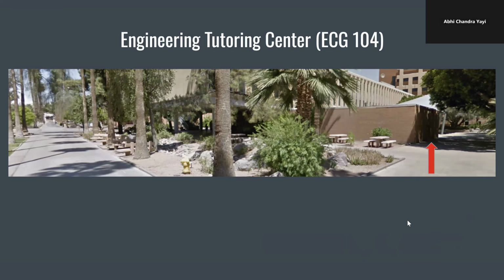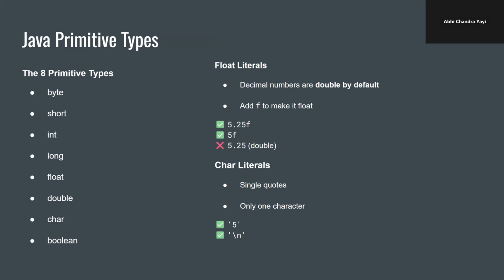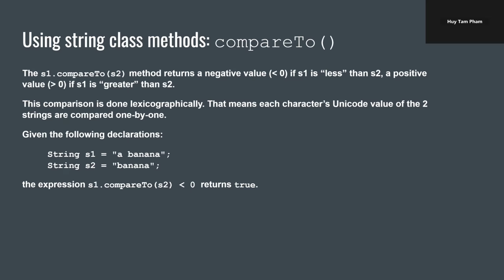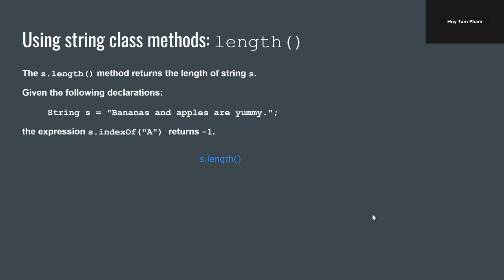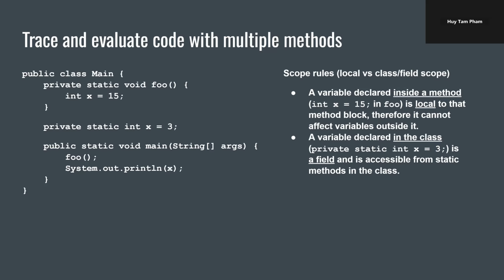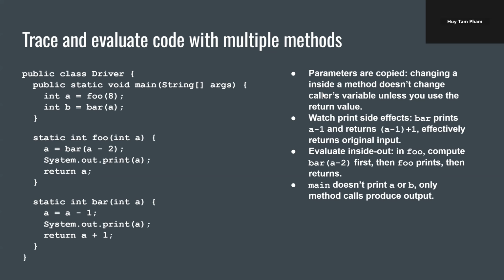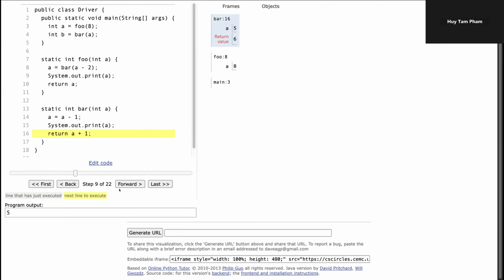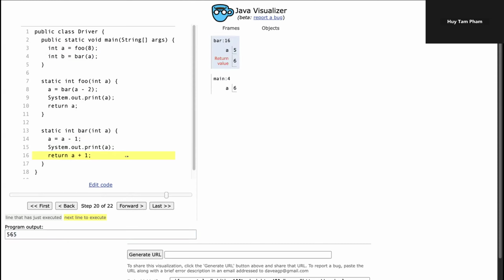Midterm Review - CSE 110 - Spring 2026